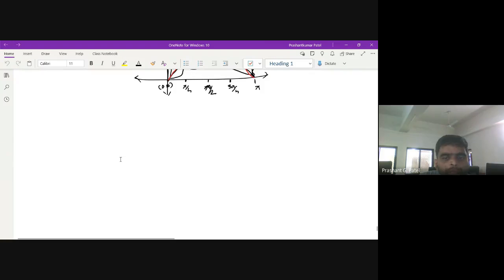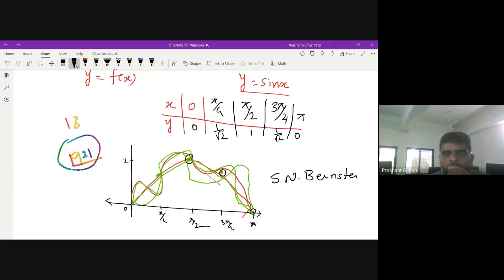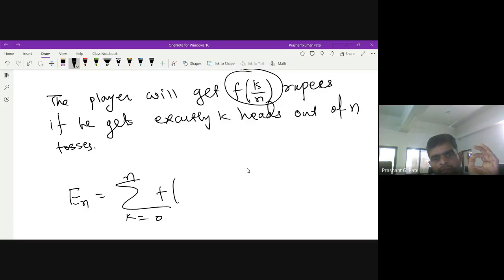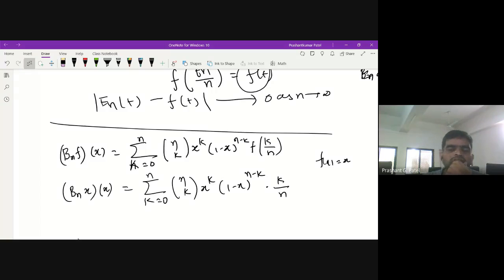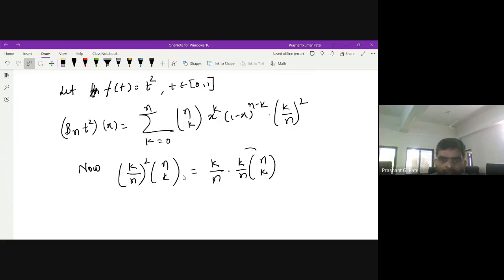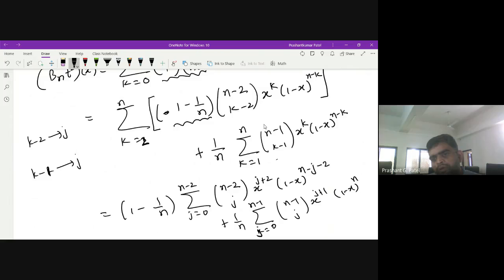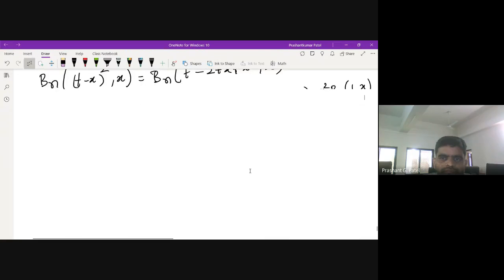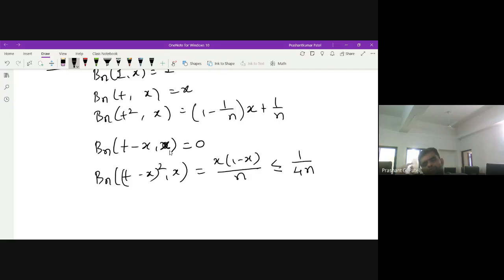Bernstein polynomial | Analysis | BSc Mathematics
In this lecture, we have discussed Bernstein polynomial, which is used to proved Weierstrass approximation Theorem. We have calculate first, second moments of Bernstein polynomial and first and second central moments.